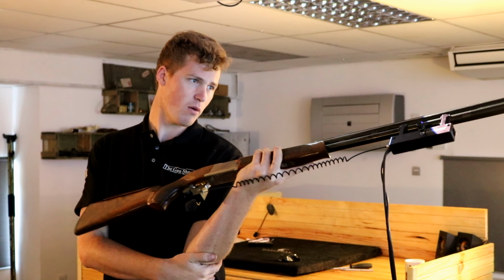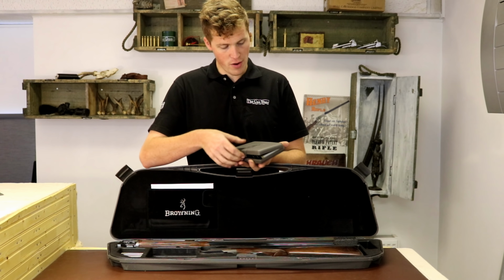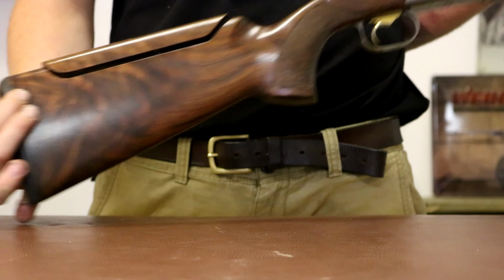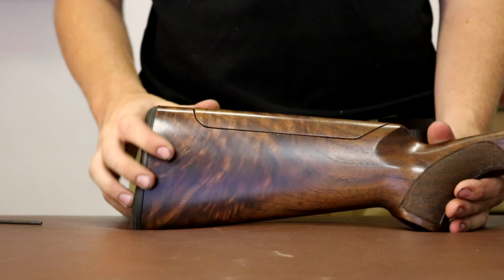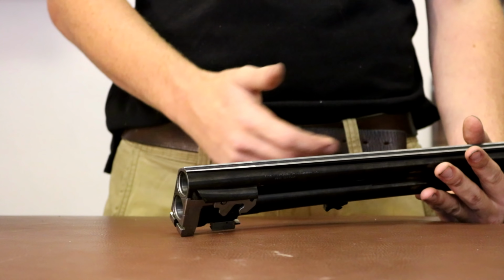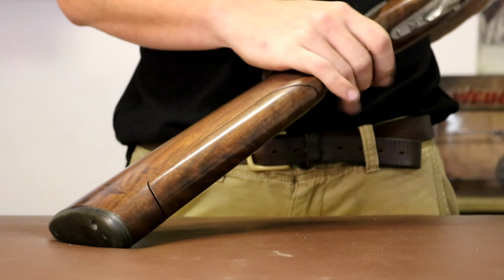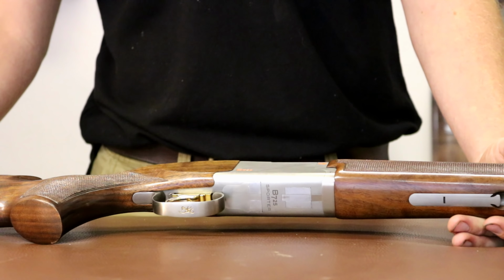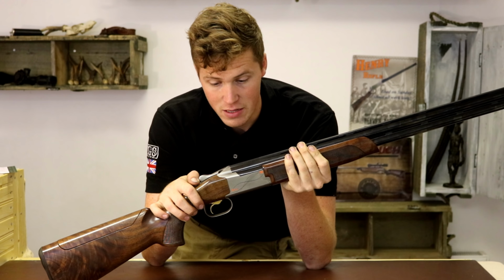Browning B725 S1 Adjustable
Jon takes the B725 S1 for a spin on our simulator.